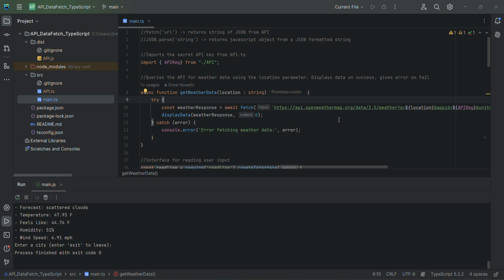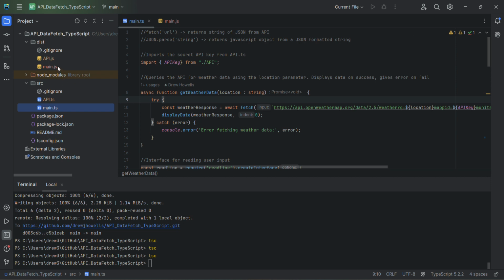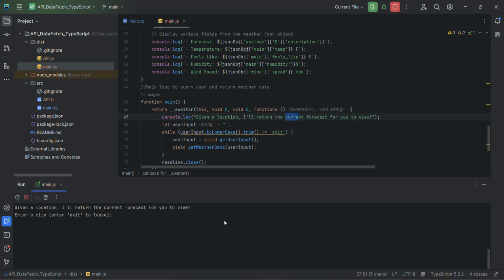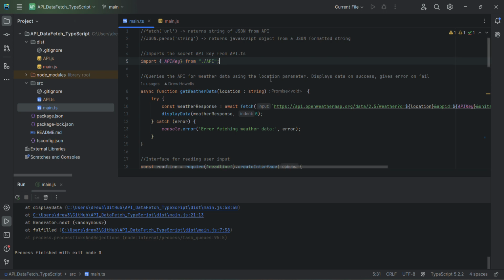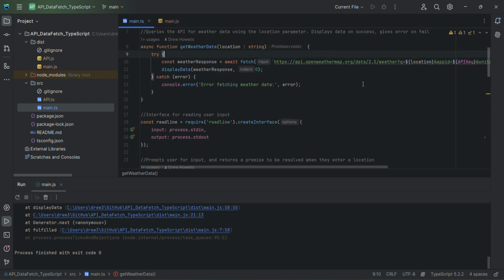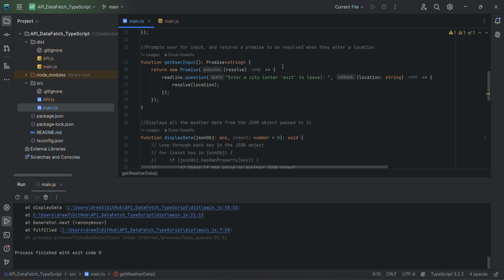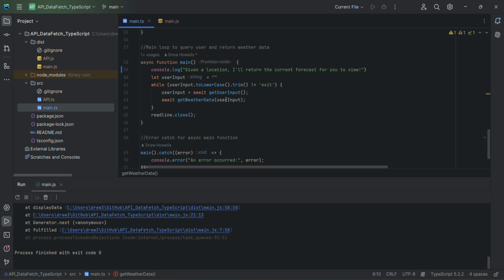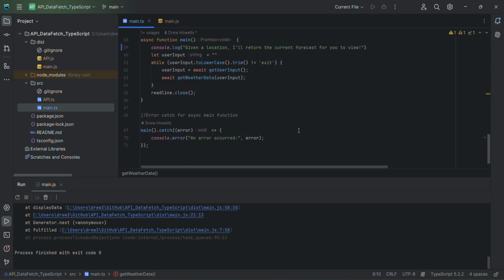TypeScript OpenWeather API Project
TypeScript project demo. Application makes a call to the OpenWeather API to get forecast data and then displays it to the user.